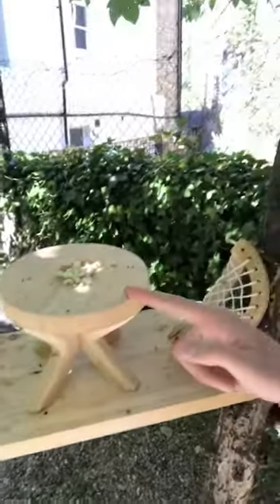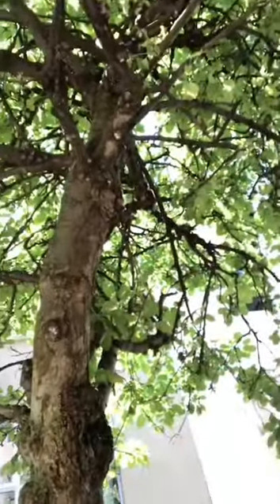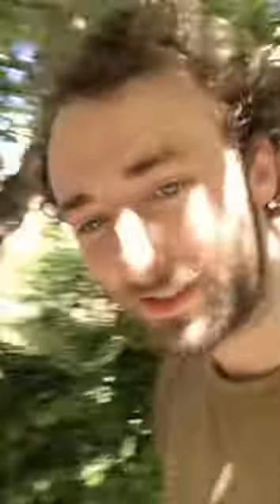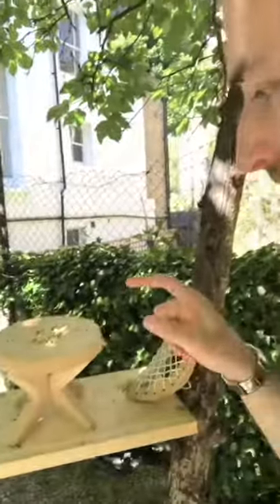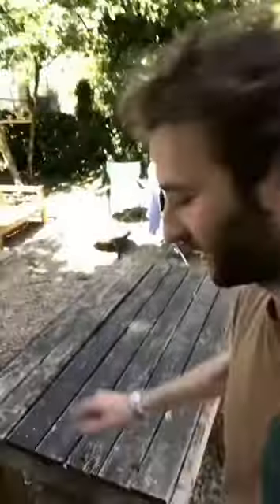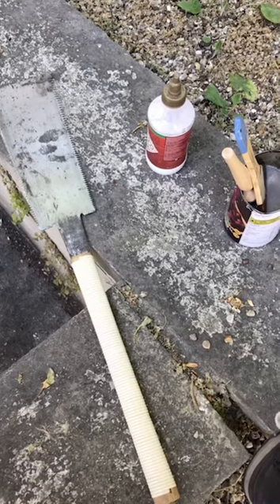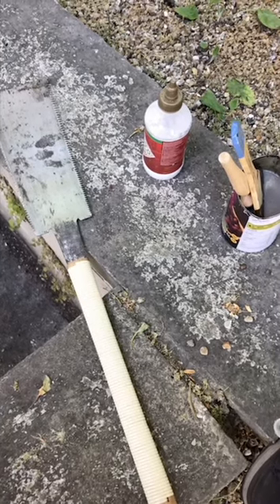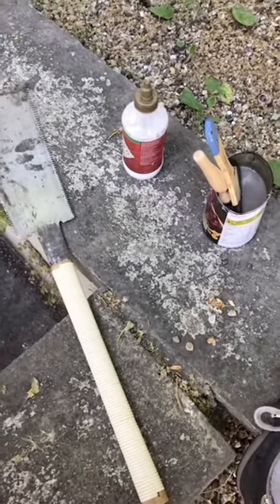Lockdown studio visit - Patrick Readings, Artist Woodwork Fellow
During the coronavirus lockdown, some of the artists, carvers and tutors in our creative community showed us around their home studios and explained what they're currently making. In this film, artist and Artist Woodwork Fellow at the Art School, Patrick Readings, lets us into his lockdown world.

If you would like to find out more about making a donation to support the Art School and its students please or contact Development & External Relations Manager Hannah Travers on